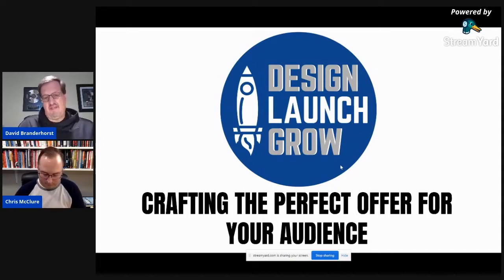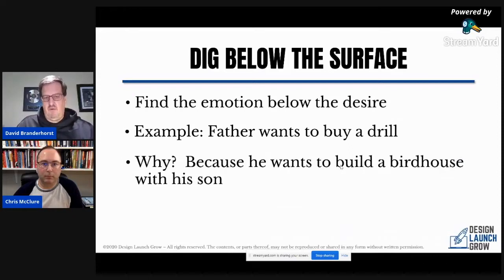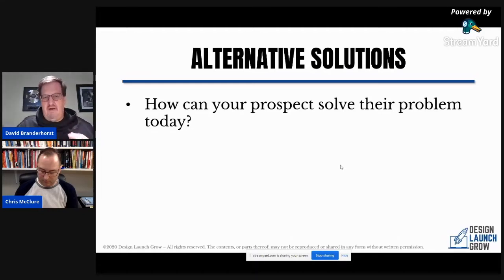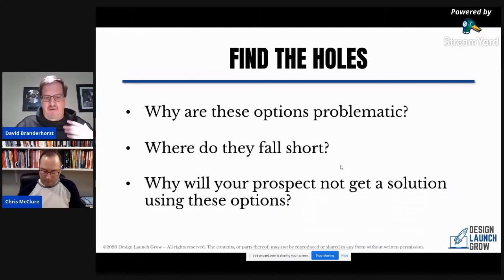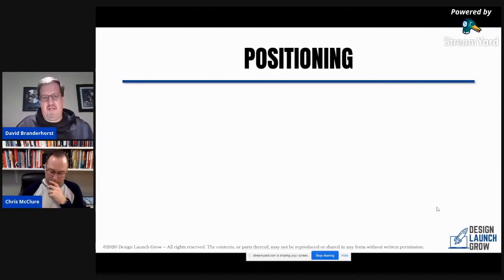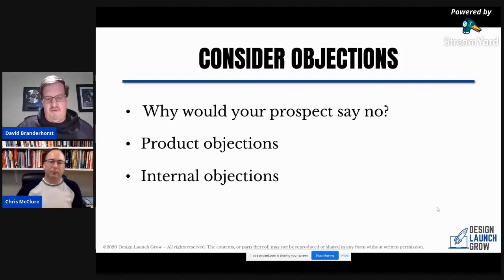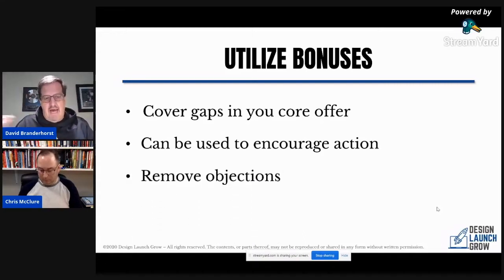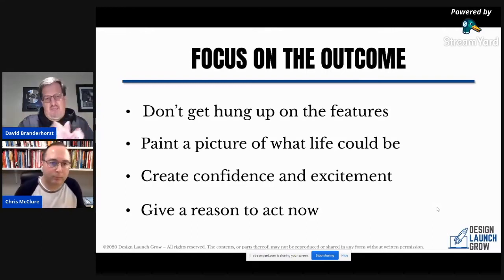Crafting the Perfect Offer for Your Audience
Struggling to get people to say yes to your offers? It's likely you are missing key elements that cause people to buy. Learn the key to taking the desire of your prospect and turning it into demand for your product.

Free Webinar: How a Single Funnel Made Me $6,489 per Day on AutoPilot... and How You Can Swipe it for Your Business in Under 15 Minutes

Download our Free guide showing you The Exact Tools Highly Successful Entrepreneurs Use to Build 7-Figure Businesses

If you want us to help you build your own highly successful online business, join our coaching program.  It only costs $19 to get started: